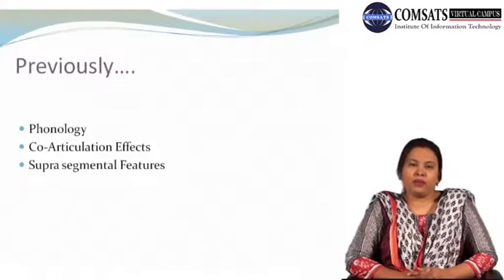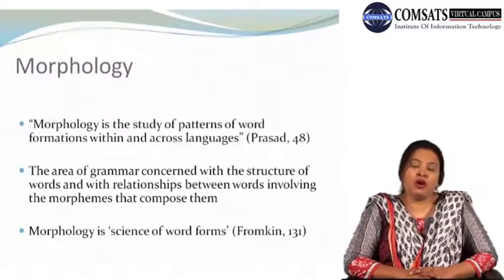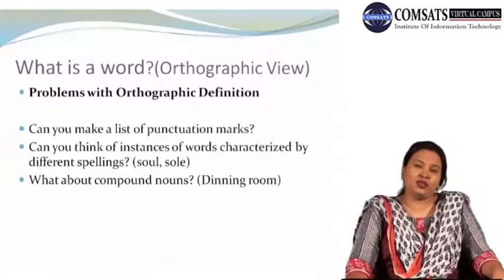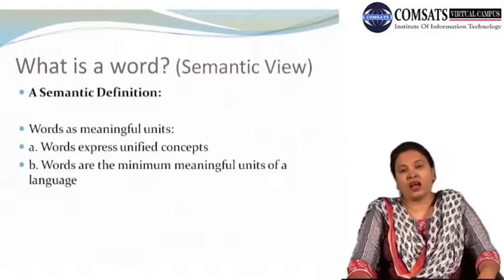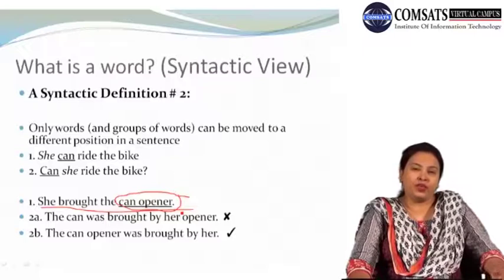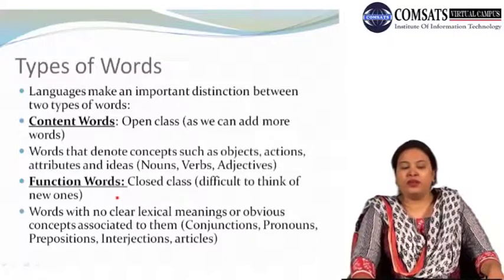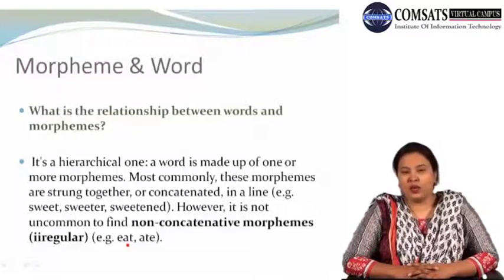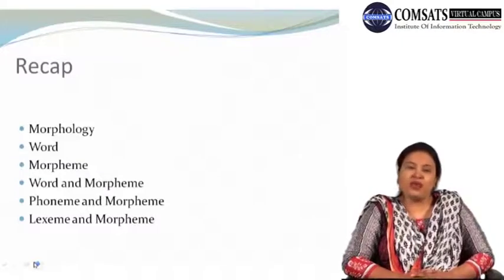Levels of Language Eng455 Lecture in Hindi Urdu 09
levels of language ppt,
levels of language proficiency,
different levels of language analysis in nlp,
6 levels of language,
levels of linguistic analysis pdf,
types of language,
components of language ppt,